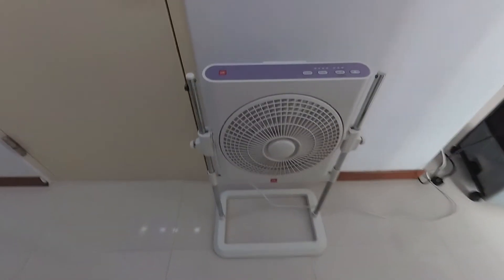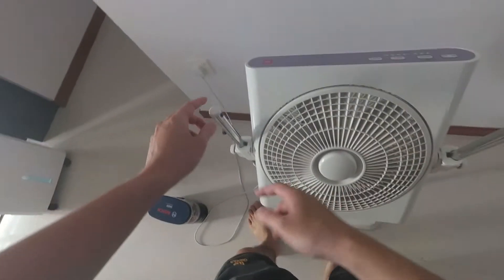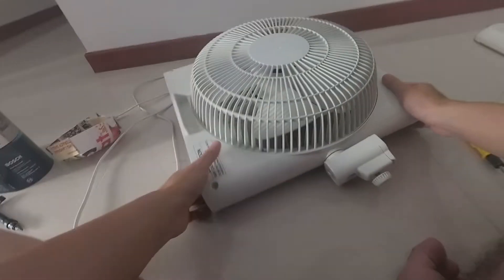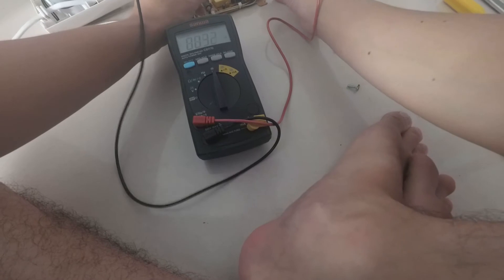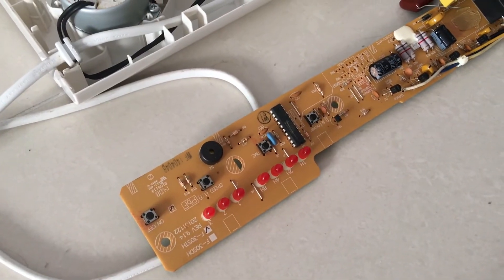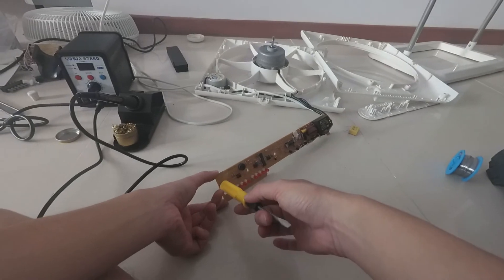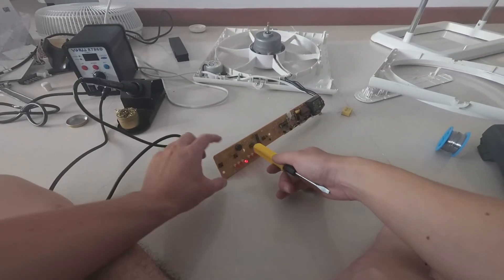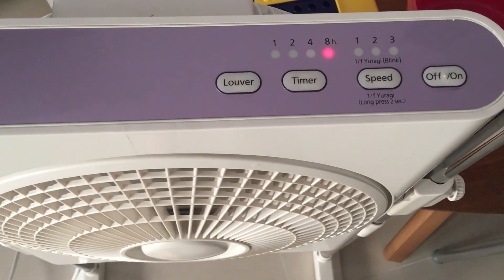How to Fix: KDK Box Fan Turns Off Randomly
This is my attempt at repairing a KDK Box Fan F-30STH. This is one of the common problems of newer fans that have digital micro-controllers that power the different functions of the fan. The capacitor that powers the micro-controller get weak over time and causes it to be unstable.

Luckily, this is easily fixed with a capacitor replacement which is relatively inexpensive.

In this video, I show how the KDK box fan can be dismantled, how to confirm if the capacitor is the problem as well as replacing the worn out capacitor.